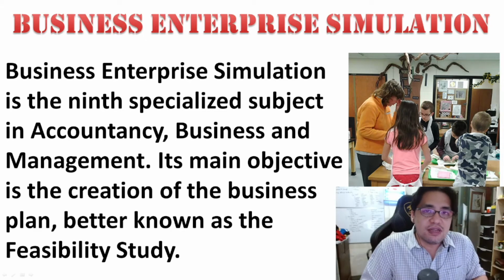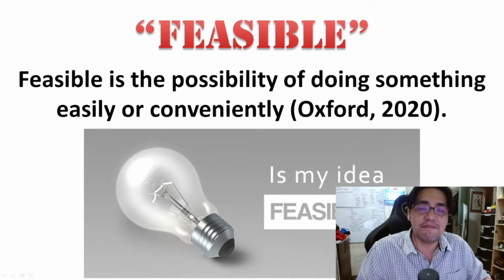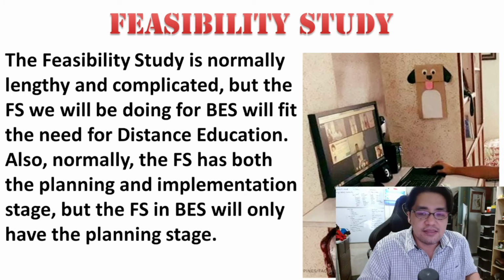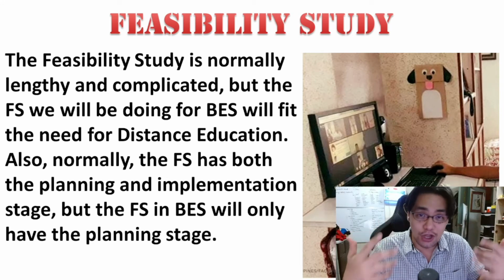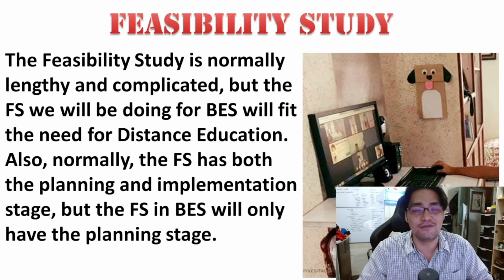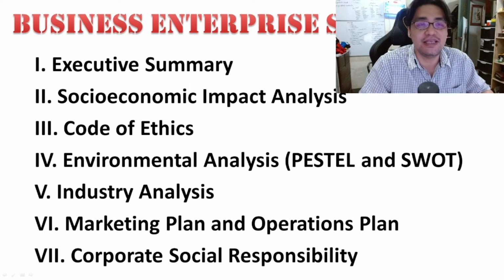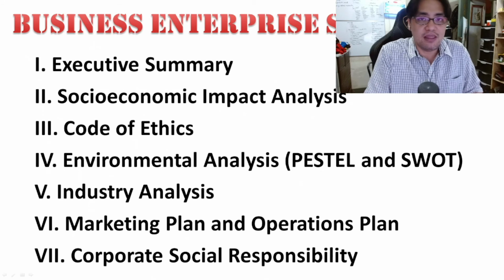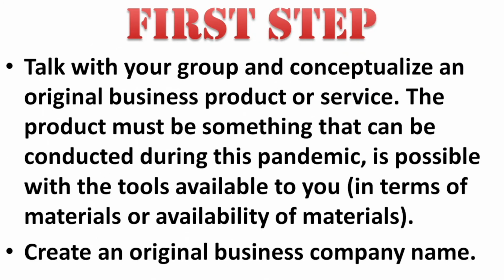BESQ302V - Class Orientation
This video and its contents are the intellectual property of and are meant for the exclusive use of Corpus Christi School. No part of this video may be reproduced, distributed, or transmitted in any form or by any means, including photocopying, recording, or other electronic or mechanical methods, without the prior written permission of Corpus Christi School, except in the case of brief quotations embodied in critical reviews and certain other noncommercial uses permitted by copyright law.